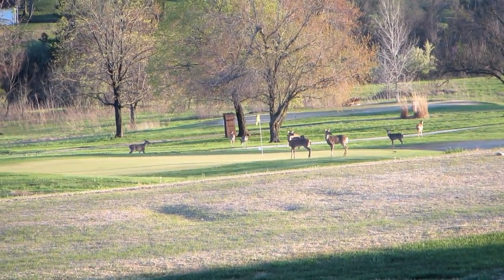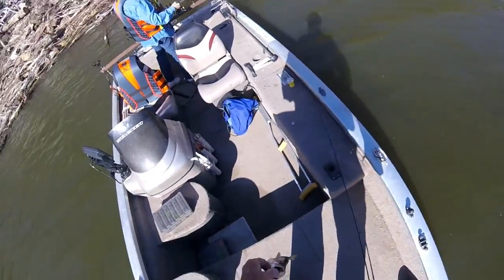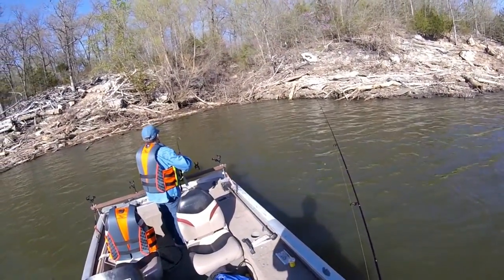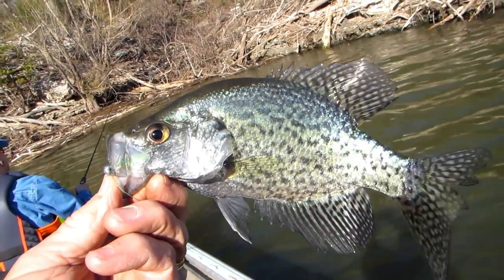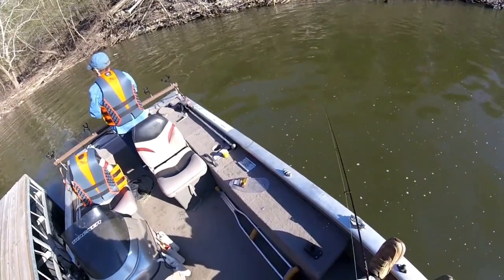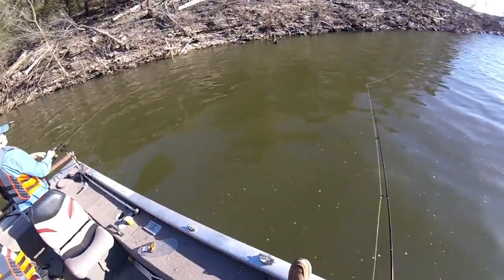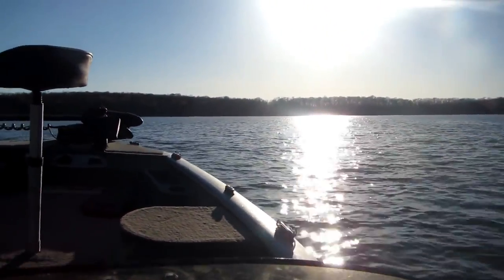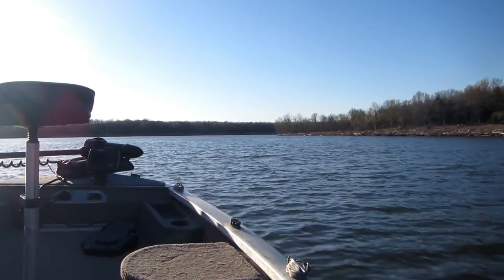FISH4FUN: TAKING MY WIFE BACK CRAPPIE FISHING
About three weeks ago I took my wife crappie fishing without her crutches for the first time in over a year.  We had another break in the weather and I took her back again.